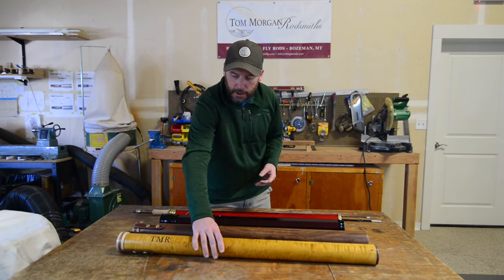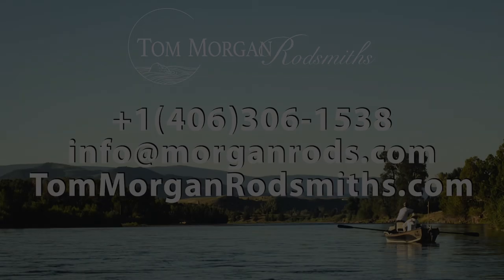Ordering A Tom Morgan Rodsmiths Fiberglass Fly Rod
Matt Barber of Tom Morgan Rodsmiths walks you through the ordering process for a custom fiberglass fly rod.

Questions about a Tom Morgan Rodsmiths fiberglass rod for yourself?